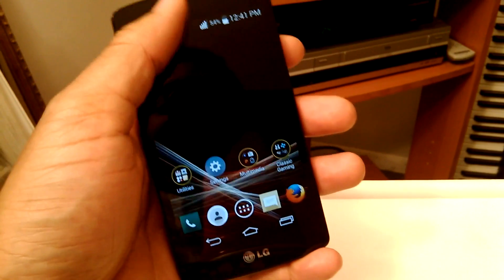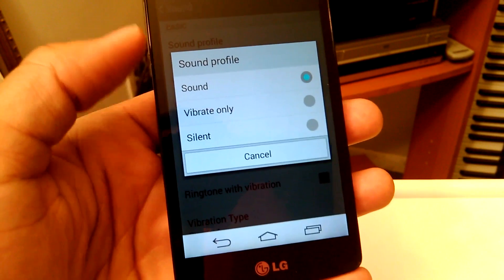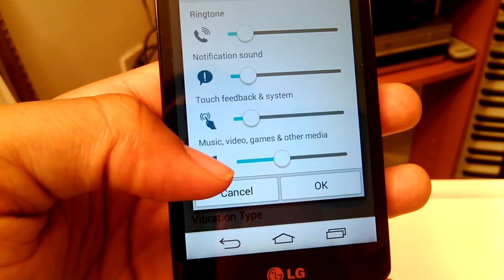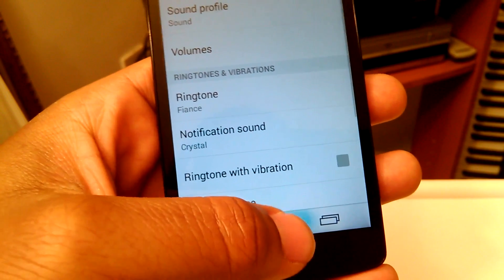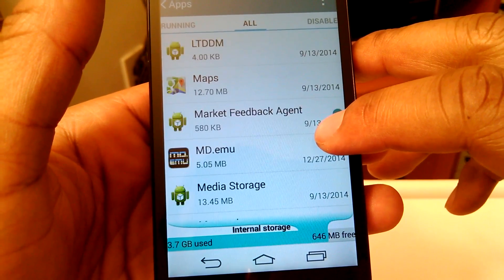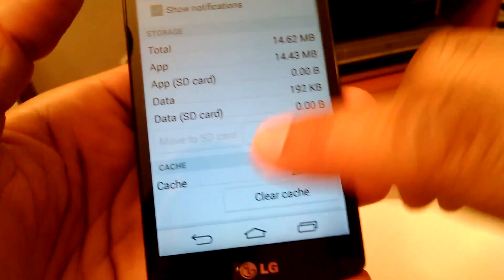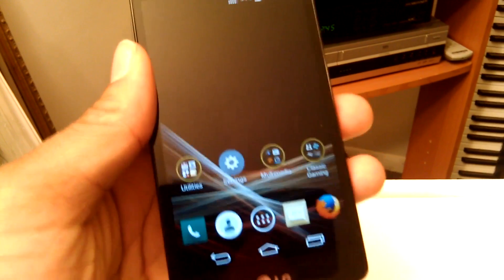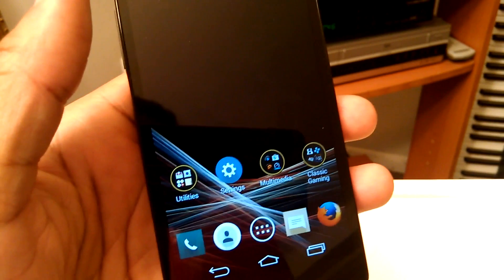Solutions for Non-working Notifications in Android Devices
These are some possible solutions for notifications that do not sound.